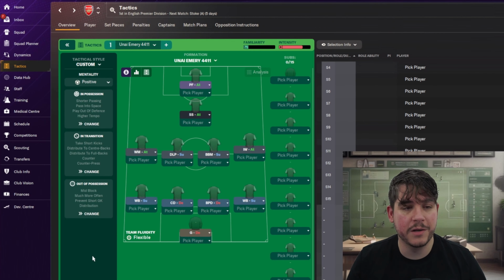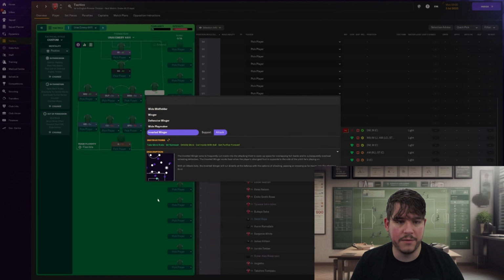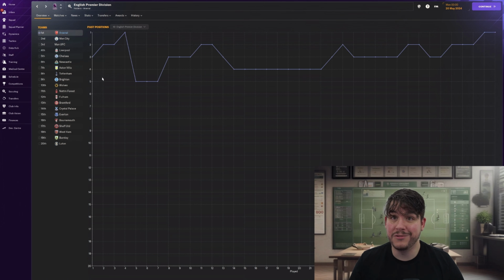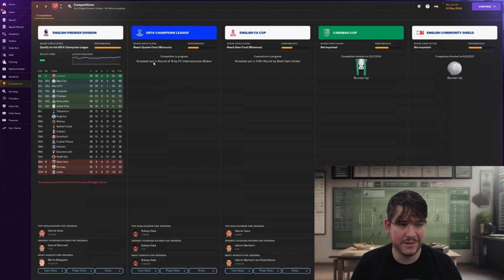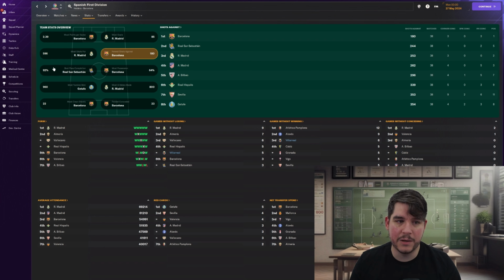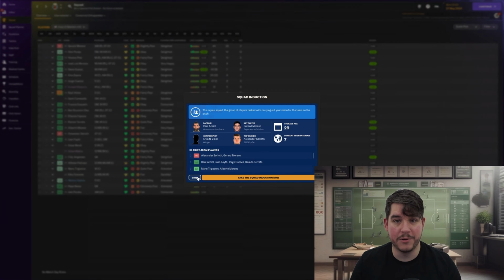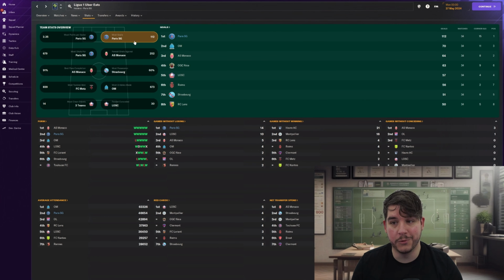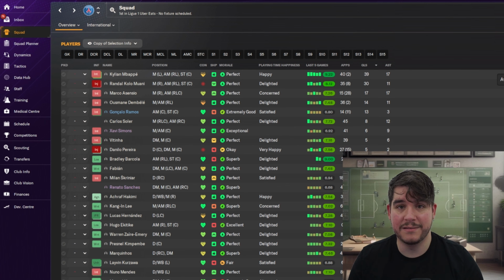Testing FM24 Best Tactics! WIN with Unai Emery's 4411! - Football Manager 2024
Join us as we dive into the world of Football Manager 2024 and put YOUR tactics to the test!

In this exciting episode, we take on the challenge of testing out Unai Emery 's 4-4-1-1 uploaded on  to FM Scout. Will these strategies lead to victory, or will they crumble under the pressure?

Get ready for a football management experience like never before! Let the tactical showdown begin!"